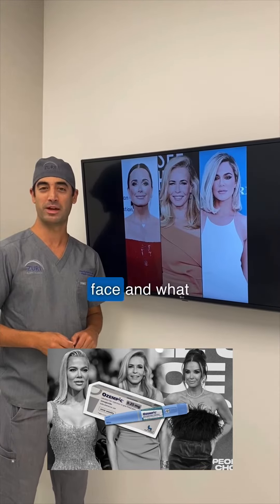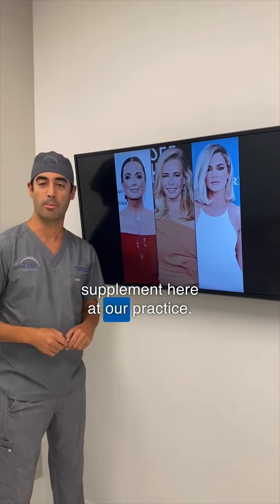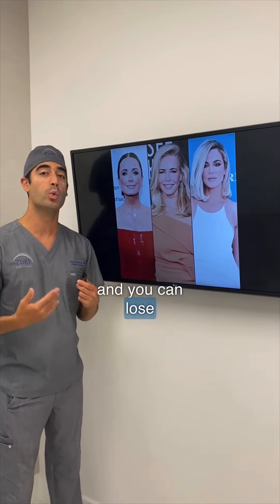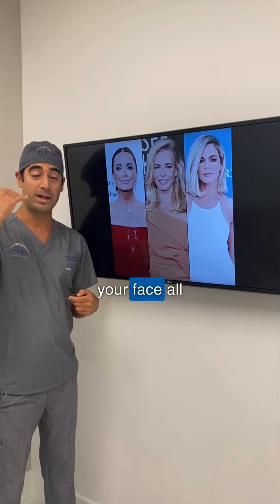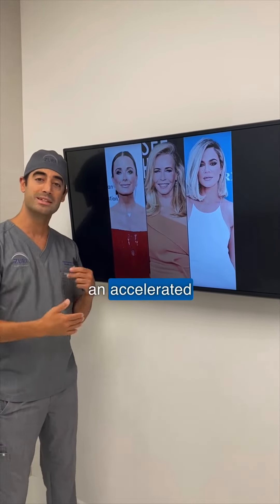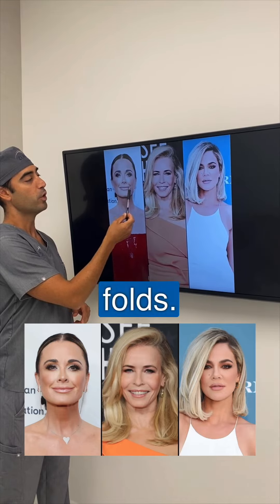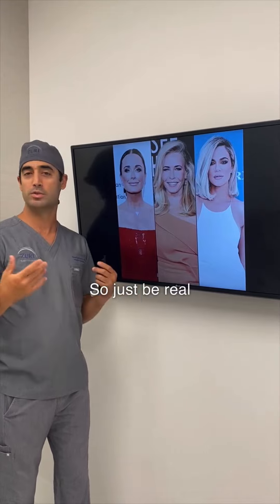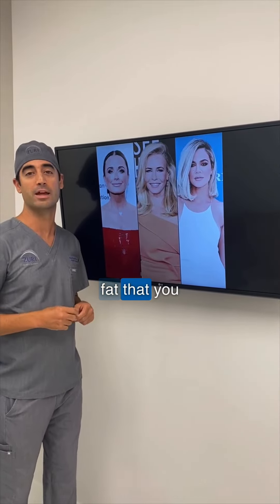Celebrity Edition: Ozempic Face | Zuri Plastic Surgery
If you’ve been hearing about Ozempic, you’ve likely been hearing about “Ozempic Face” as a common side effect. So, what is Ozempic Face? Dr. Z explains it all!

¿Has oído hablar de Ozempic? De ser así, probablemente hayas oído hablar de "Ozempic Face", un efecto secundario común de las inyecciones. Entonces, ¿qué es Ozempic Face? El Dr. Zuri te lo explica en el video.